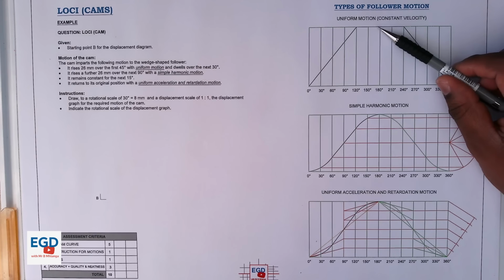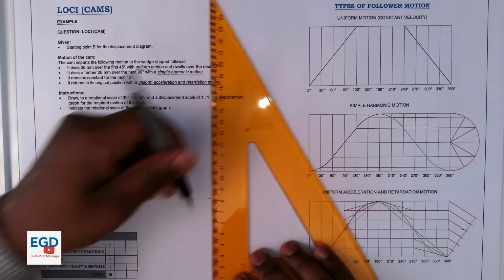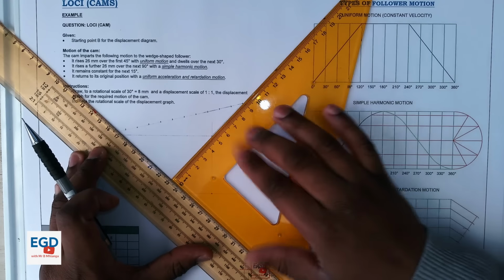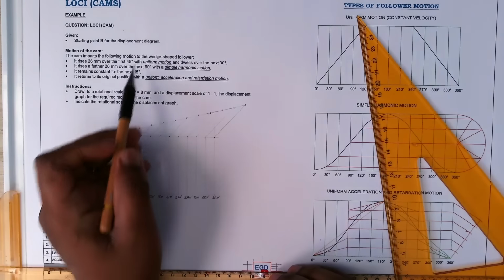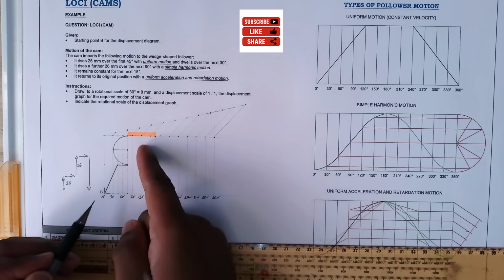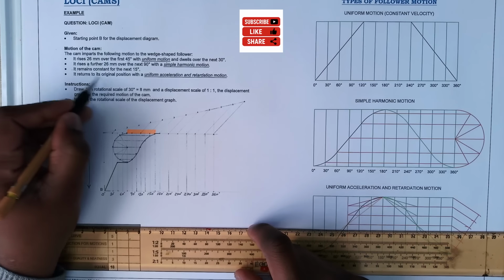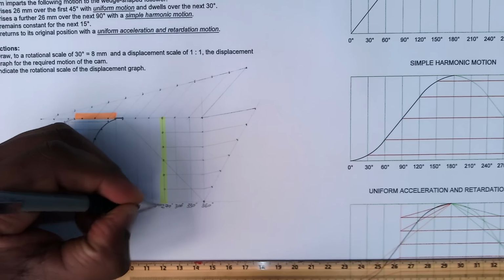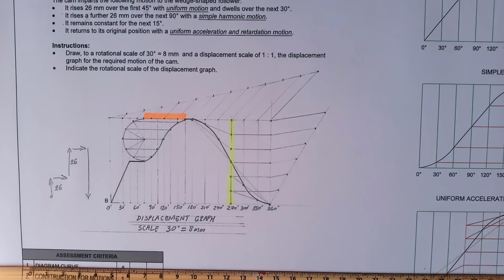Grade 12 - Loci (Cams) // Displacement graph construction